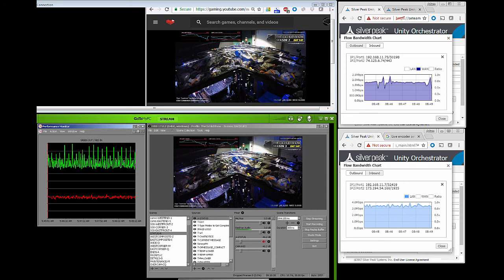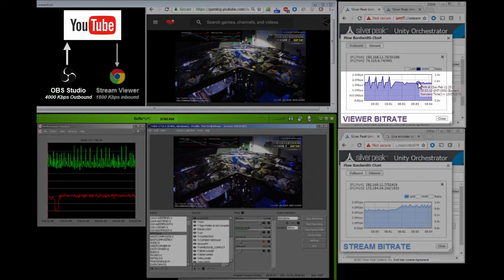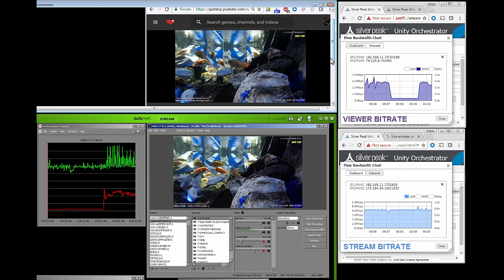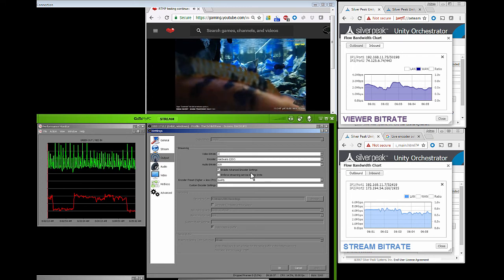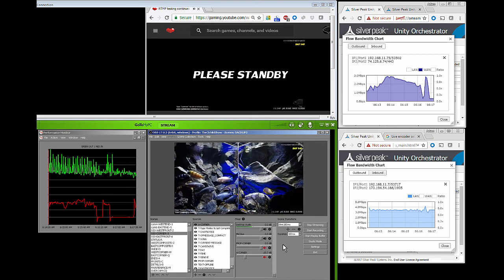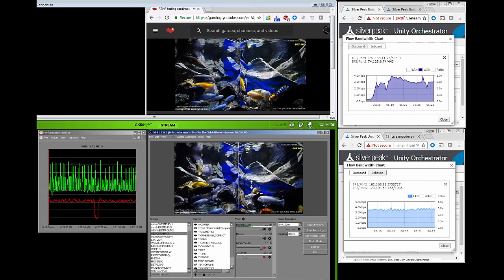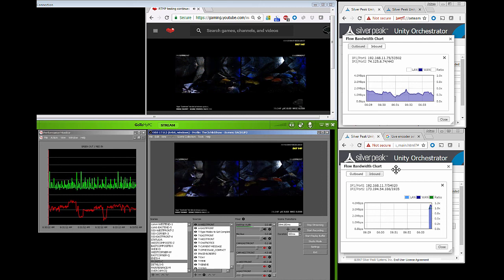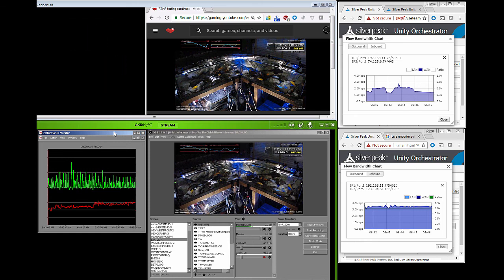Stream Tuning for the Hard Core - UNCUT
Detailed videos explaining current methods for finding the optimal  OBS Studio stream settings when exporting to YouTube Live at 720p. The various tips in this video can be applied to most any streaming software.